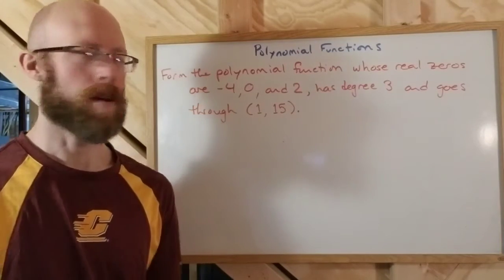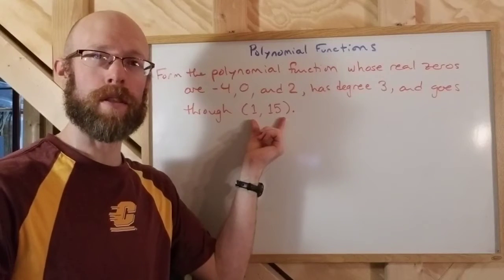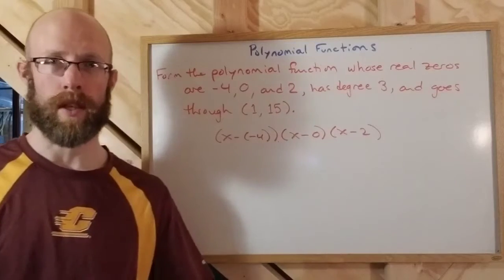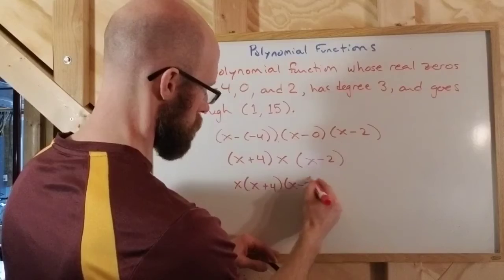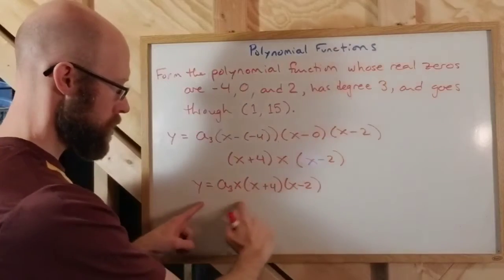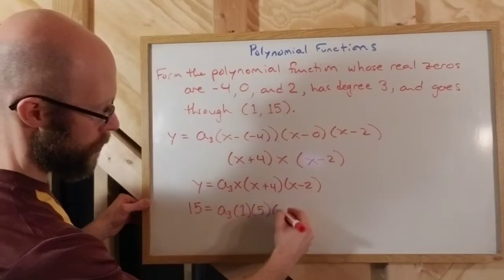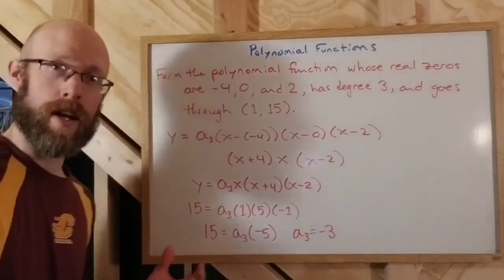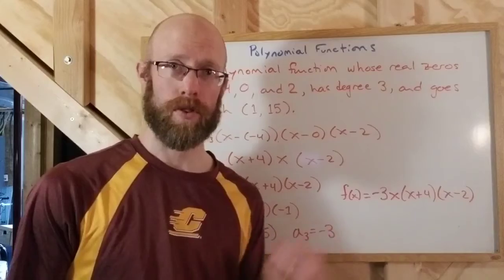Pre-Calc 4.1 Polynomial Functions Part 6